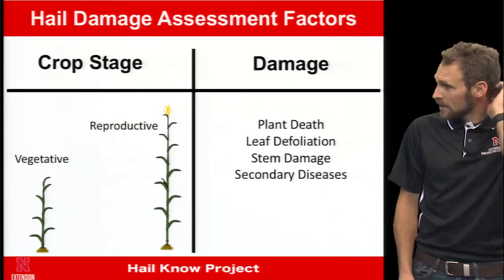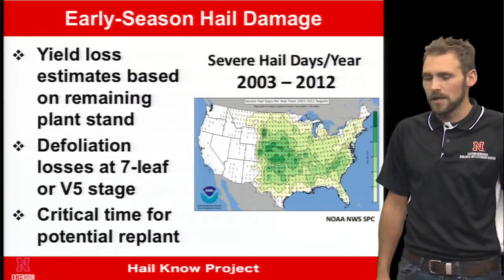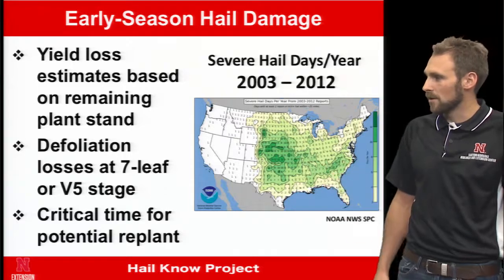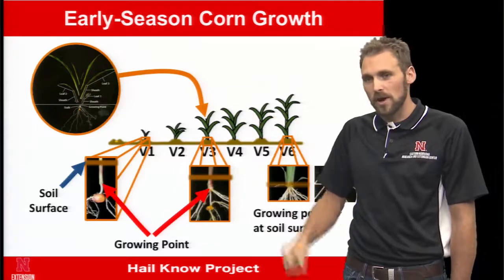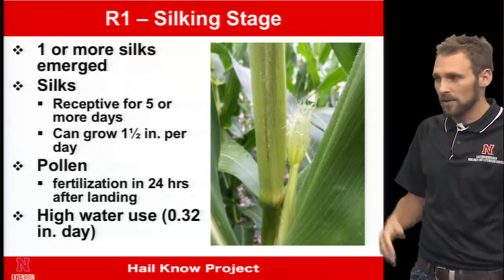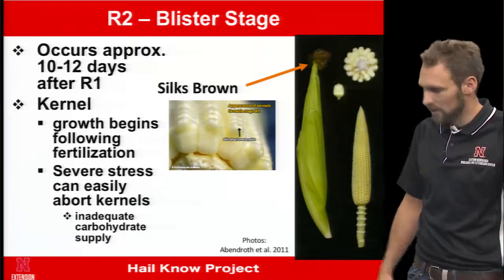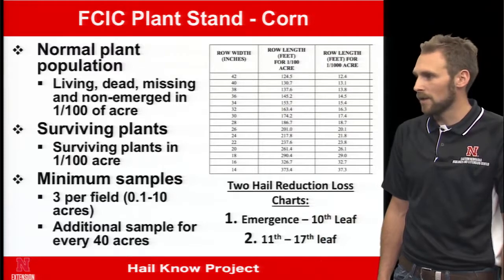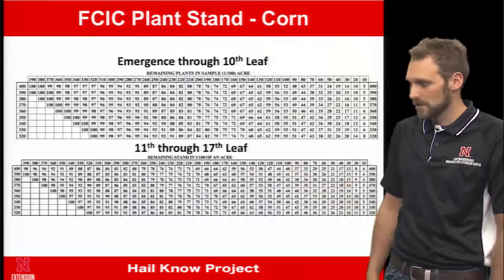Hail Damage Evaluation and Management in Corn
Production loss estimates in corn from hail damage is a critical first step for determining the need to replant or to make adjustments on future inputs. Regardless of crop development stage, it is critical to wait 7-10 days to allow the crop to respond for proper evaluation. Production loss estimates by the Federal Crop Insurance Corporation in corn may include remaining plant stand, defoliation and direct losses from ear damage depending on the stage of development. Additional losses and quality issues can occur with fungal infections so continued scouting of hail damage fields is important. Be sure to contact your crop adjuster before making any management decisions on a hail damaged crop. Justin McMechan, University of Nebraska Crop Protection and Cropping System Specialist.